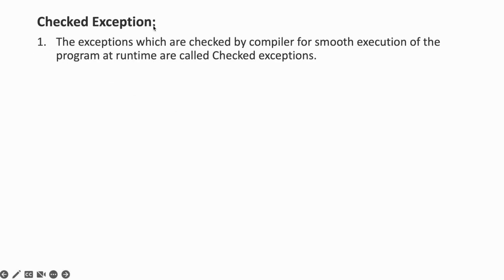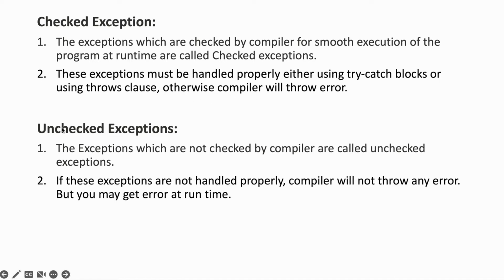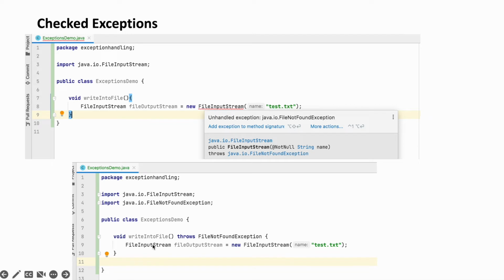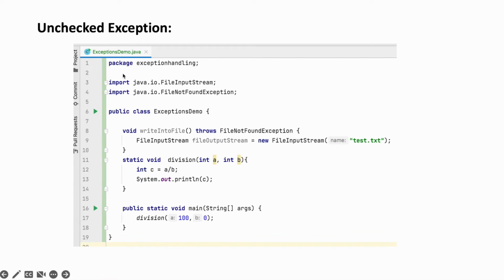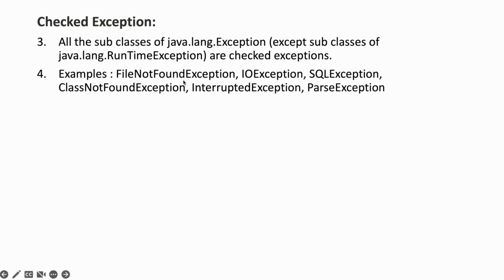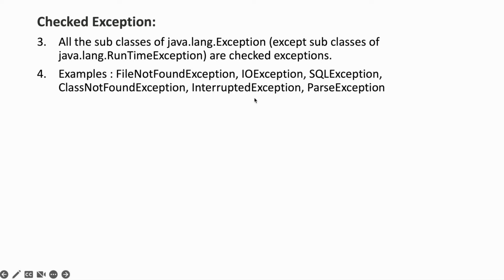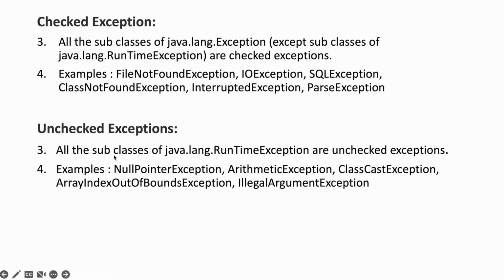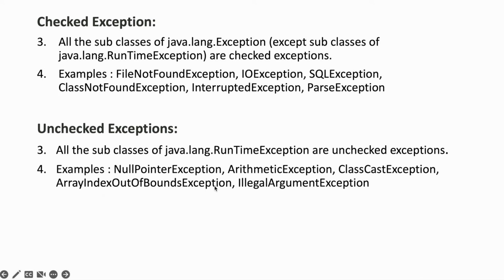Difference between Checked Exceptions and Unchecked Exceptions In java?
Interview Question:  Checked Exceptions Vs Unchecked Exceptions